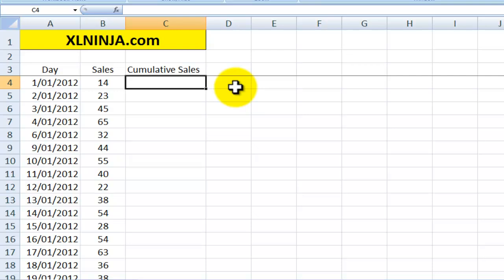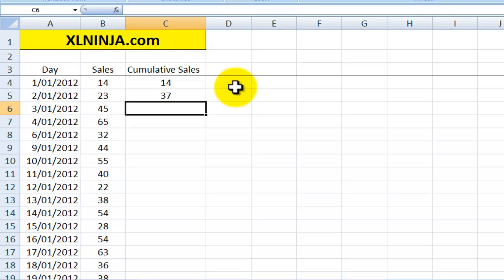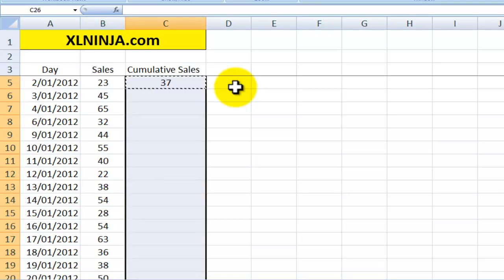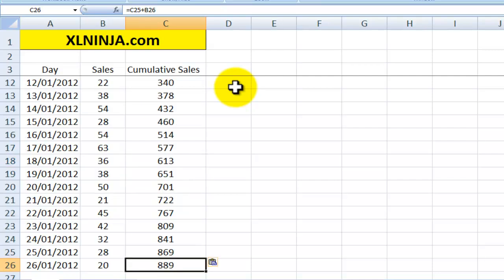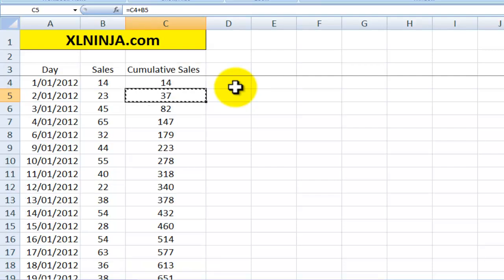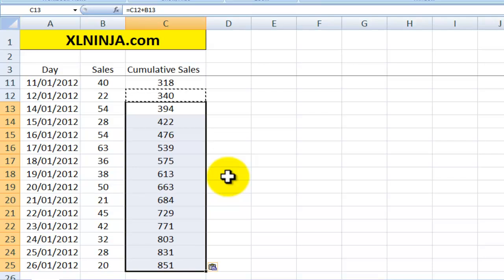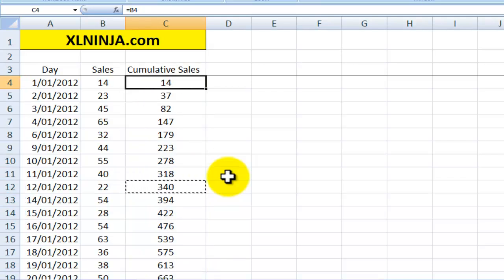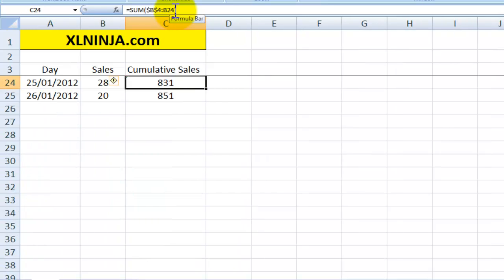Excel Cumulative Sum Formula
There are a couple of easy ways to add a running total to a range of data in your spreadsheet.